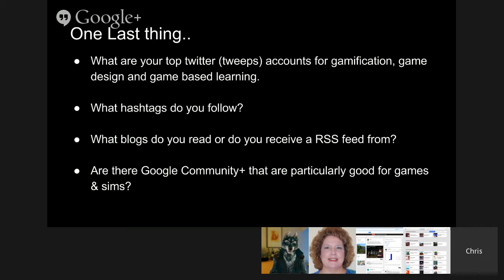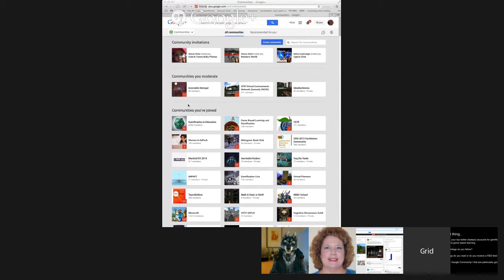CEM: Let The Games Begin!